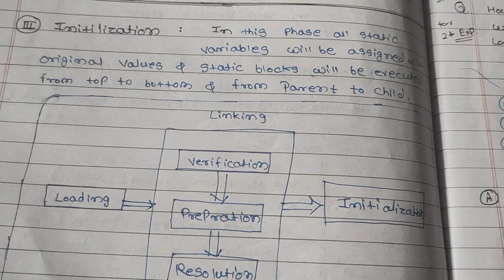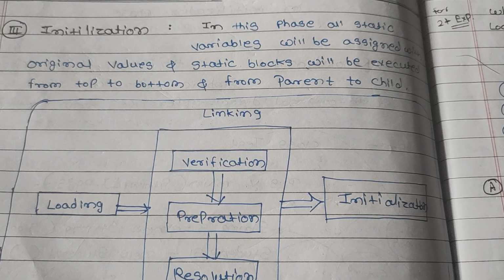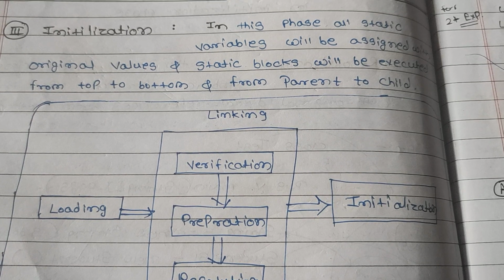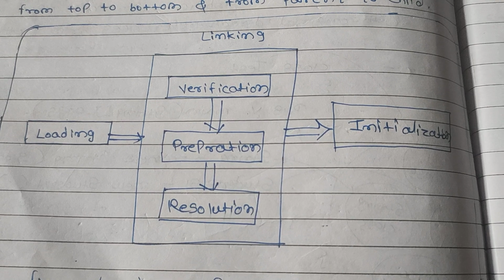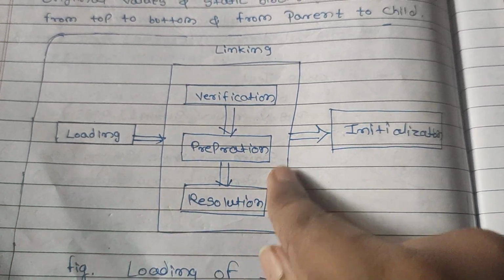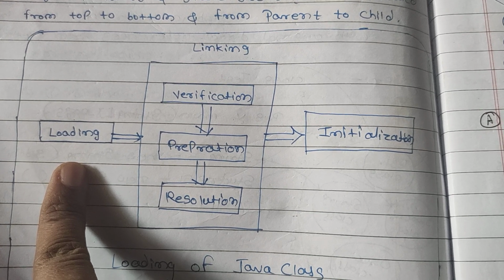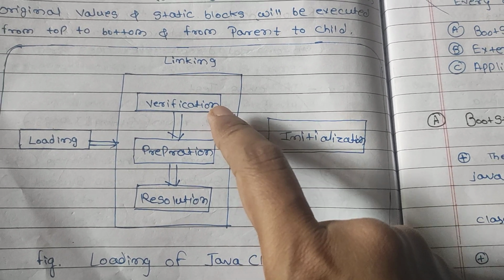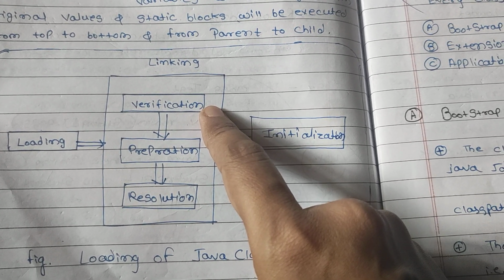JVM - part - 6 (initilization process and overview of ClassLoader SubSystem)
Third process of ClassLoader subsystem. Initilization